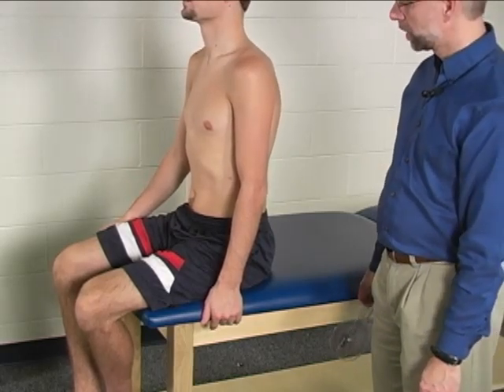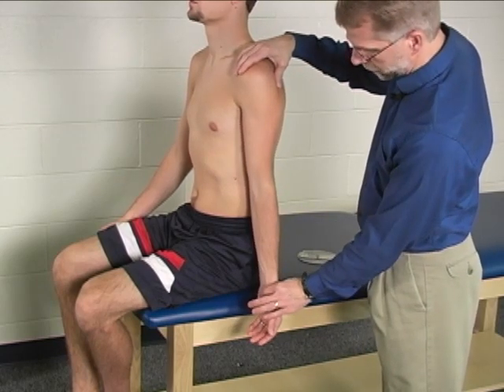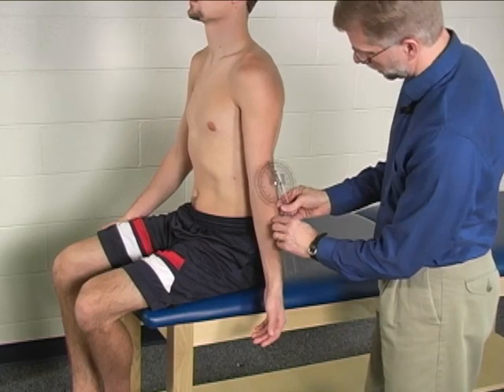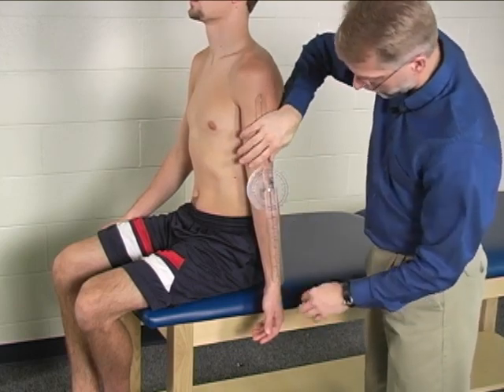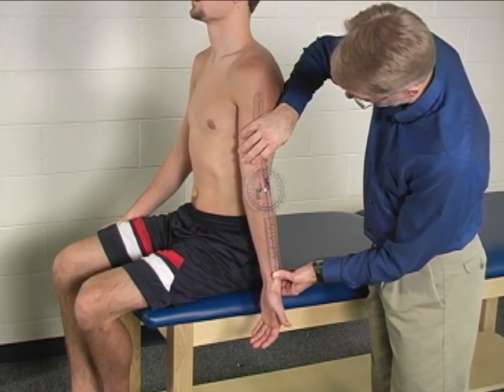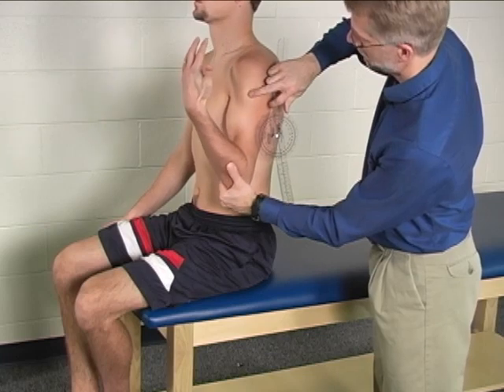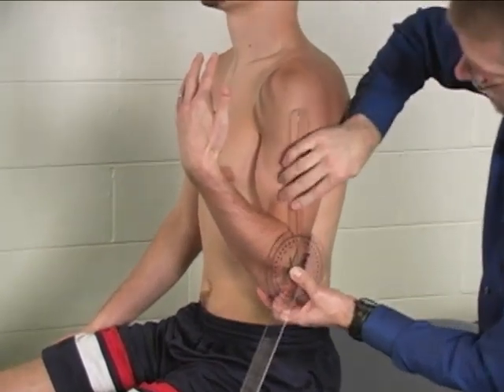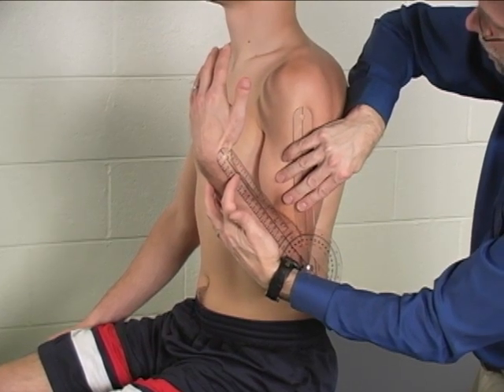AROM Elbow Extension to Flexion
How to measure elbow Active Range of Motion (AROM).
Elbow motion is measured with one measurement and has two end feels.